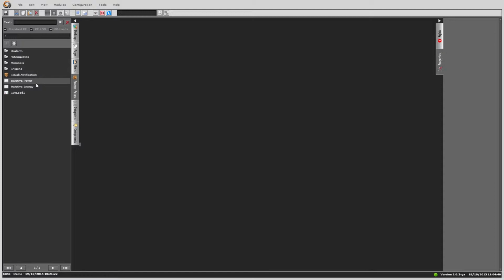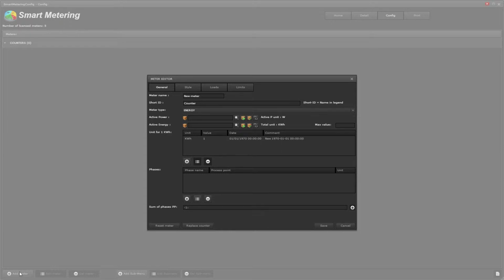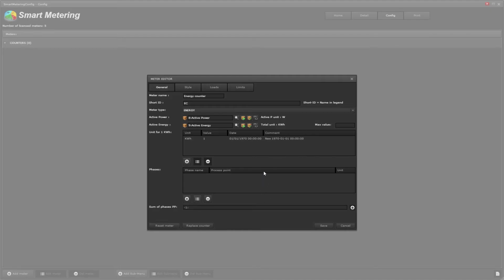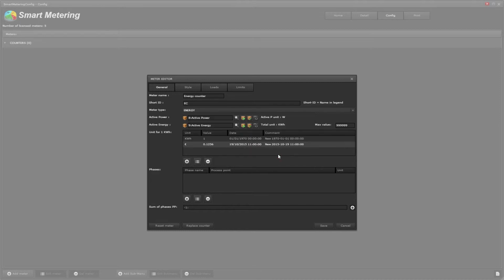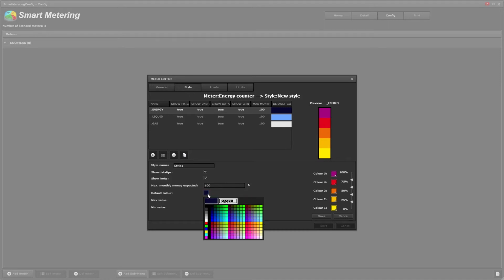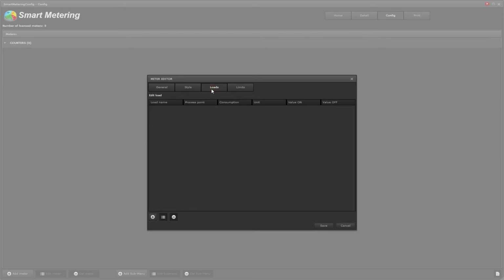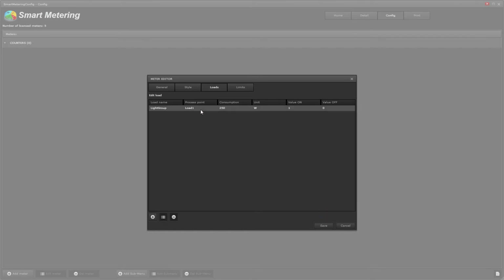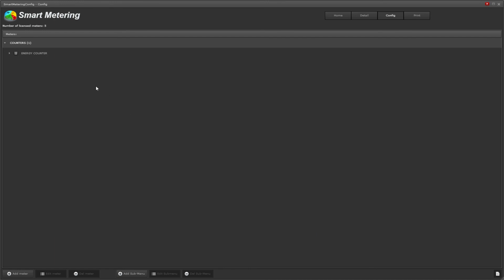11.6. SmartMetering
How to configure the SmartMetering in the CBSE